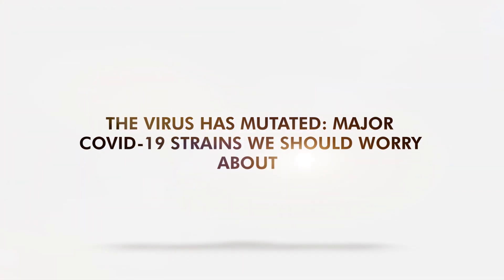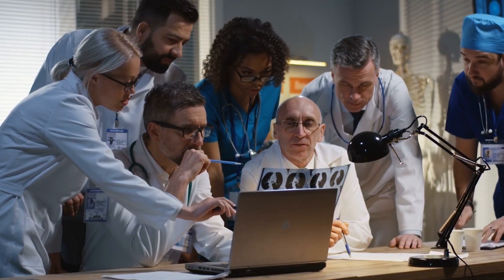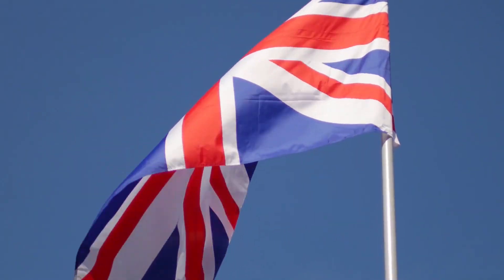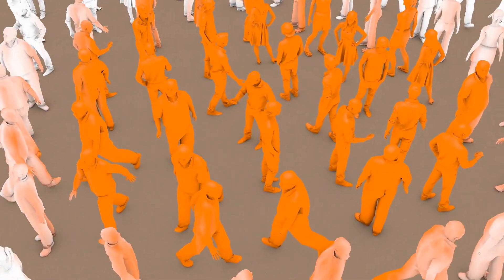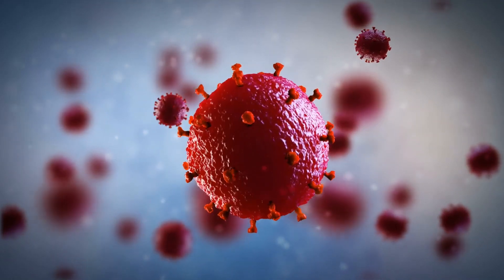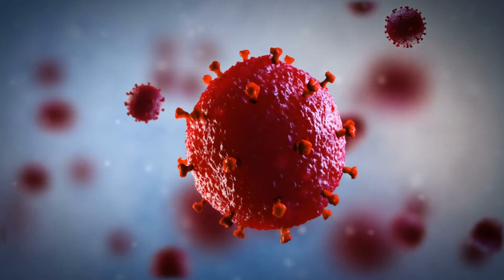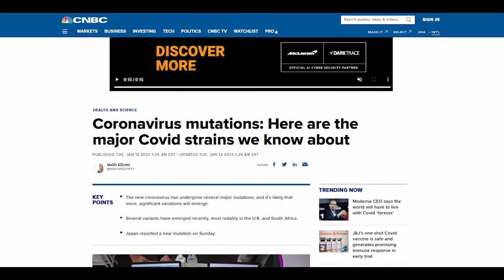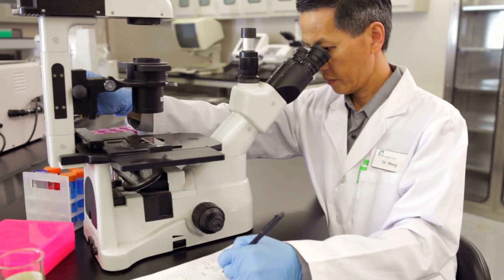The Virus Has Mutated: Major COVID-19 Strains We Should Worry About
Six major COVID-19 virus variants have emerged a year later.